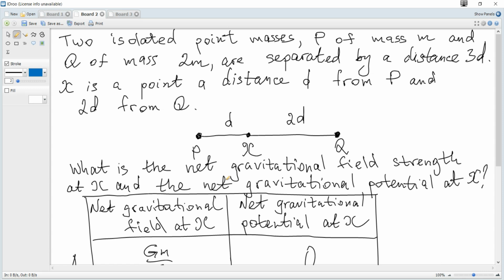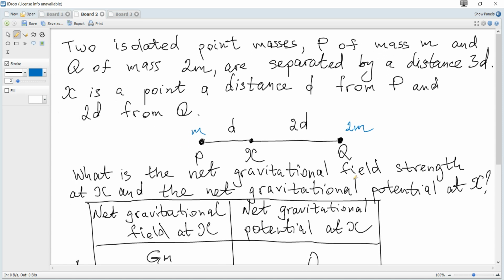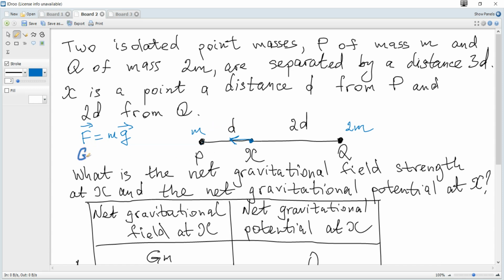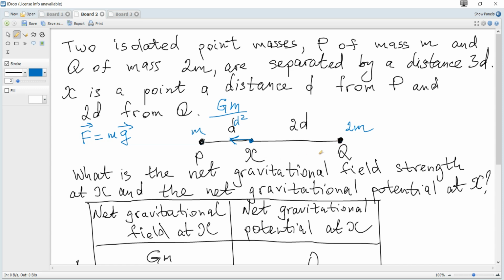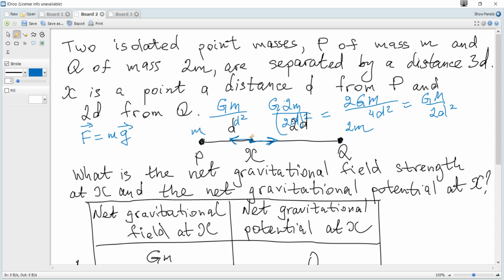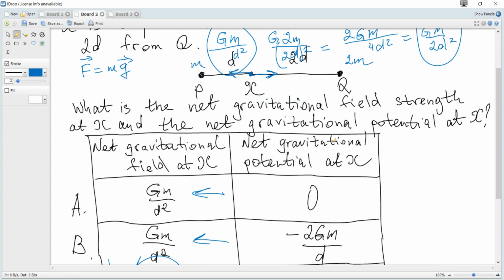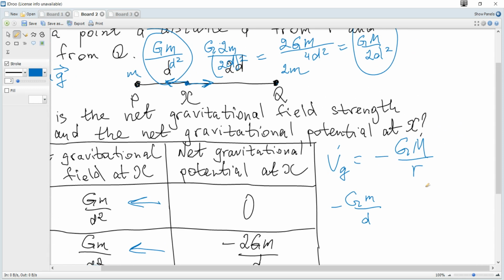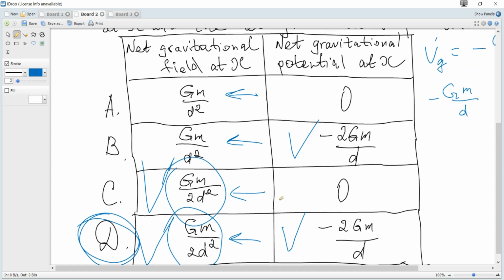Ex. 1. IB Physics D1 HL only, Paper 1A. The net gravitational field and potential (1M23 1-30).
IB Physics Past Papers May 2023 TZ1 Paper 1 Q30